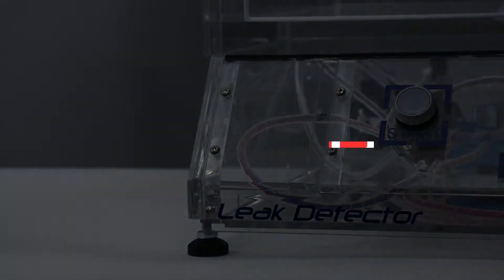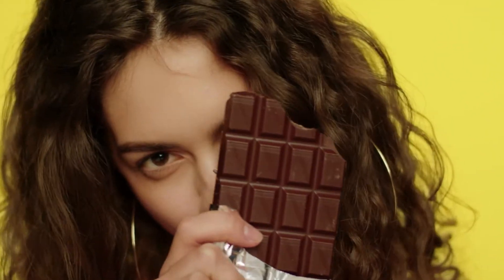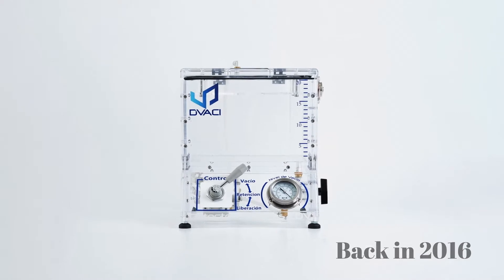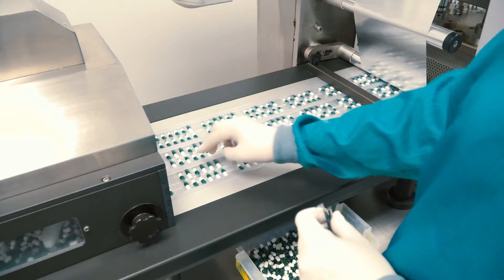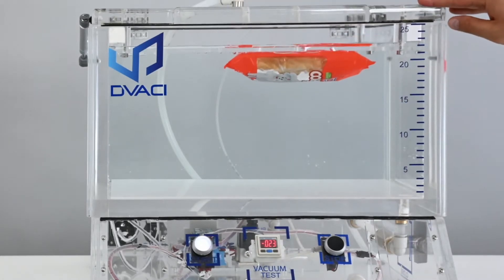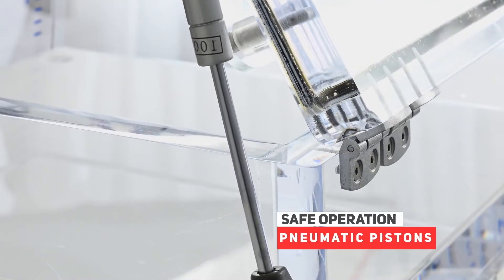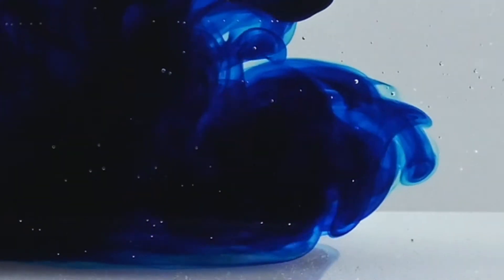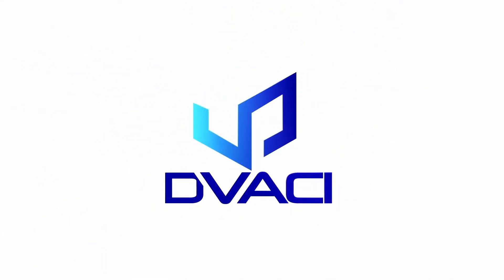CDV BT SVVI Semi-automatic Vacuum Leak Tester, Package Leak Detection & Seal Integrity Testing.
CDV BT SVVI Leak Testing Device for Packaging is our most competitive version, built with an automatic regulador of the vacuum level. It makes easy package leak detection and seal integrity inspection.

Model: CDV BT PVVI
Brand: DVACI
Company: BOUSTENS SA DE CV

We are the OEM Manufacturer of Vacuum Chamber CDV Model.

1- Vacuum dry test for leak testing on liquid products.
2- Vacuum leak test in immersion  for non liquid products
3- Blue dye leak test method for pharmaceutical and medical packaging
4- Bubble test for vacuum packed product with needle and seal pad

For non-liquid product packaging, we recommend performing leak testing in immersion to allow the observation bubble formation in holes or leakage in the seal.
For liquid product packages such as bottles or jars, we recommend to proceed with leak testing in a dry chamber. Liquid drops will appear from the leaking area.
In any case, packaging leak detection depends on operator’s visual observation.

CDV Leak Tester complies with the following standards:
ASTM D3078
Standard Test Method for Determination of Leaks in Flexible Packaging by Bubble Emission
ASTM D6653
Standard Test Methods for Determining the Effects of High Altitude on Packaging Systems by Vacuum Method
ASTM D4169
Standard Practice for Performance Testing of Shipping Containers and Systems
ASTM D4991
Standard Test Method for Leakage Testing of Empty Rigid Containers by Vacuum Method
ASTM D5094
Standard Test Methods for Gross Leakage of Liquids from Containers with Threaded or Lug-Style Closures
ASTM F2096
Standard Test Method for Detecting Gross Leaks in Packaging by Internal Pressurization (Bubble Test)
ASTM F1929 Standard Test Method for Detecting Seal Leaks in Porous Medical Packaging by Dye Penetration
ASTM F3169 Standard Test Method for Leak Detection in Blister Packaging by Vacuum Deflection Method by Laser Measurement
ASTM F3039 Standard Test Method for Detecting Leaks in Nonporous Packaging or Flexible Barrier Materials by Dye Penetration

Script and Video editing by:
Óscar Betancourt